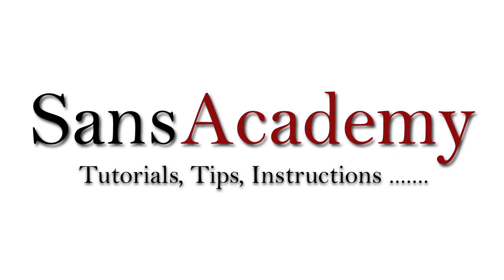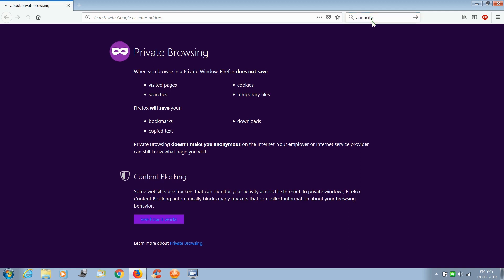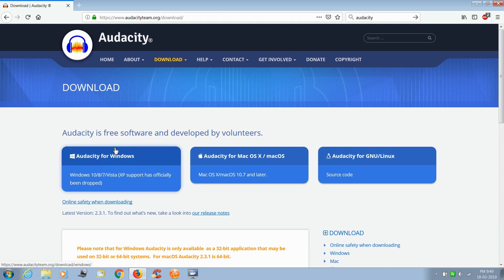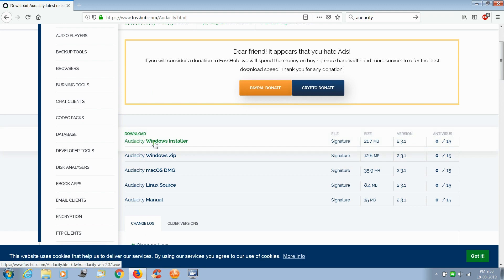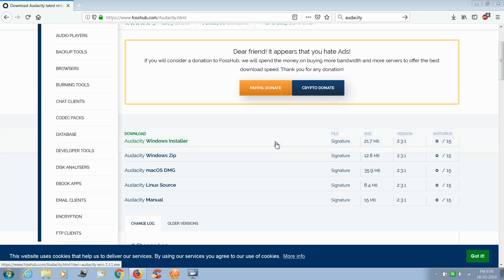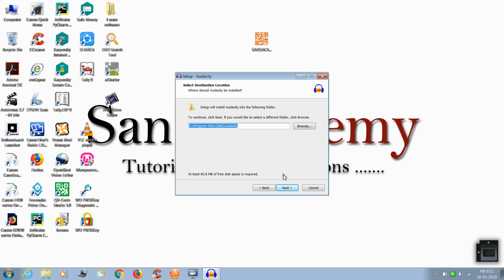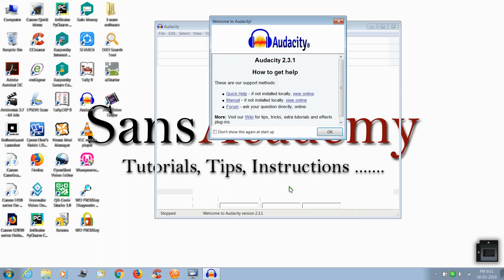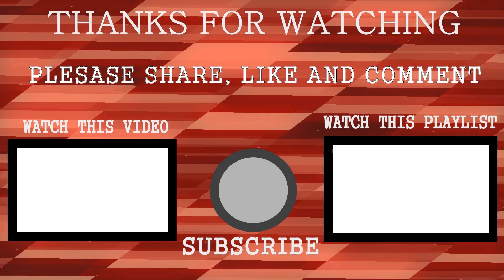The most used free audio editing software! INSTALL NOW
In this video, we're going to show you how to install Audacity - the most used free audio editing software! Audacity is a great tool for fixing audio issues, recording music, and more.

If you're looking to fix your audio problems or add some music to your videos, then this video is for you! We'll walk you through the steps of downloading and installing Audacity on your computer, so that you can get started quickly!
How To Download Install Audacity Latest Version | Free Audio Editing Software

This video explains about how to download and install audacity for windows and various steps explainted in detail

Audacity is an easy-to-use, multi-track audio editor and recorder for Windows, Mac OS X and Linux  operating systems.

സൗജന്യ ഓഡിയോ എഡിറ്റിംഗ് സോഫ്റ്റ്വെയർ ഒഡാസിറ്റി പുതിയ പതിപ്പ് ഡൗൺലോഡ് ചെയ്ത് എങ്ങനെ ഇൻസ്റ്റാൾ ചെയ്യാം?

இலவச ஆடியோ எடிட்டிங் மென்பொருள் பதிவிறக்கம் மற்றும் நிறுவ எப்படி சமீபத்திய பதிப்பு?

कैसे डाउनलोड करें और स्थापित करें मुफ्त ऑडियो एडिटिंग सॉफ्टवेयर ऑडेसिटी नवीनतम संस्करण?

如何下載和安裝免費音頻編輯軟件Audacity最新版本？

¿Cómo descargar e instalar la última versión de Audacity del software gratuito de edición de audio?

Comment télécharger et installer le logiciel gratuit d'édition audio Audacity dernière version?

كيفية تنزيل وتثبيت برنامج تحرير الصوت المجاني
Audacity أحدث إصدار؟

무료 오디오 편집 소프트웨어 Audacity 최신 버전을 다운로드하고 설치하는 방법?

Как скачать и установить бесплатное программное обеспечение для редактирования аудио Audacity Последняя версия?

Wie kann ich die kostenlose Audiobearbeitungssoftware herunterladen und installieren?

Como baixar e instalar o software de edição de áudio livre Audacity última versão?